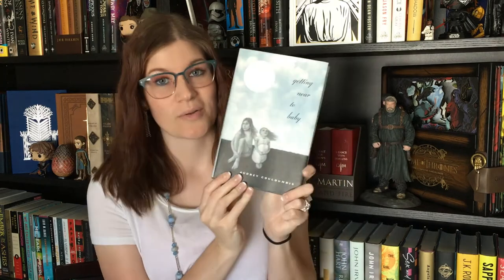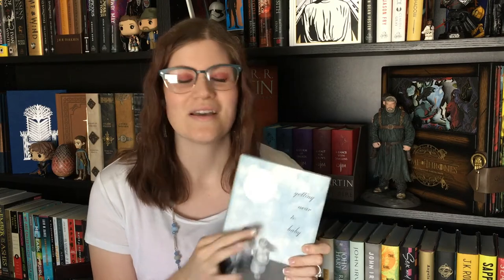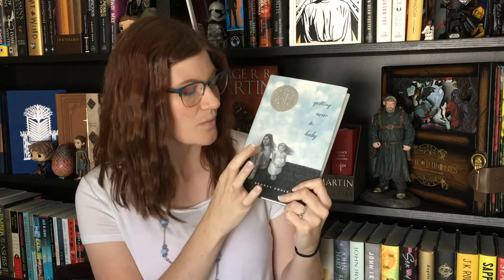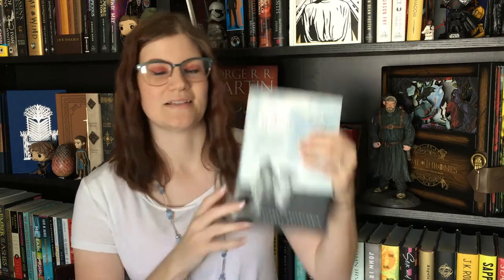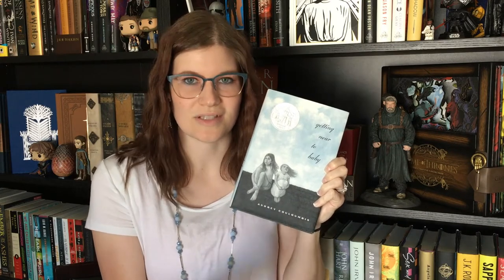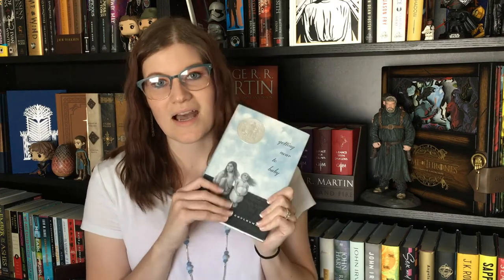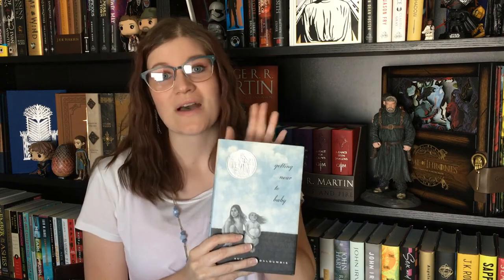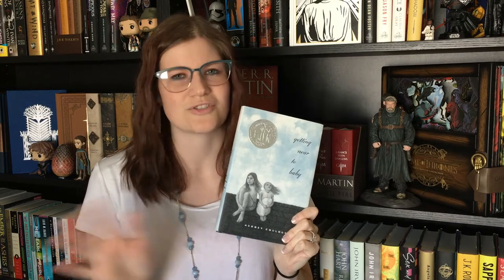Getting Near to Baby || Book Review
Hey everyone!
If you're looking for a well-written story that's on the shorter side, this is your book!